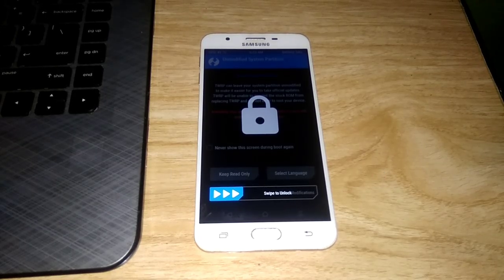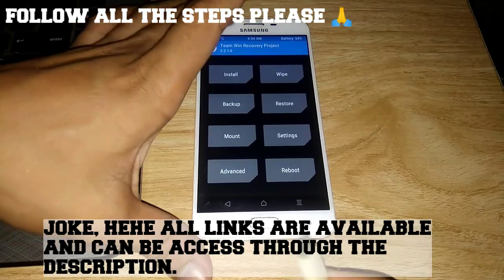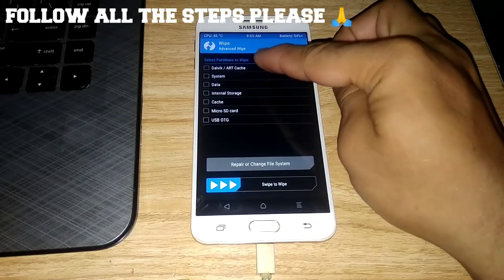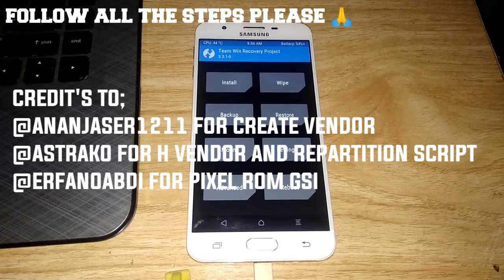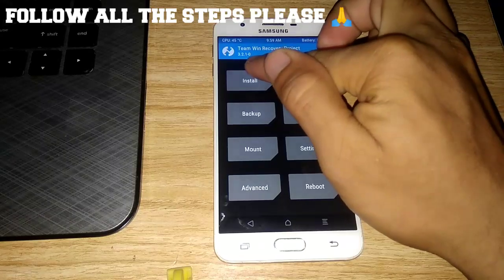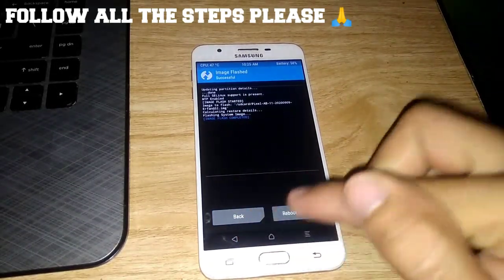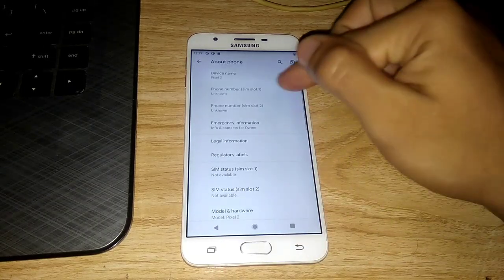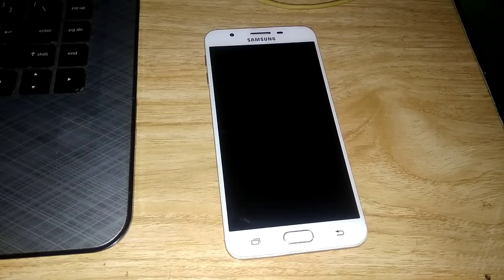HOW TO UPDATE SAMSUNG GALAXY J7 PRIME TO ANDROID 11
HEY GUYS WHATS UP, LONG WAIT IS OVER FINALLY "ANDROID 11 OR ANDROID R SUCCESSFULLY BOOTED IN OUR SAMSUNG GALAXY J7 PRIME. THOUGH THIS IS NOT STABLE US OTHER ANDROID LIKE 10 AND 9 BUT STILL IF YOU WANT TO INSTALL THIS, YOU CAN..

EXYNOS CREATE VENDOR 2.0:
H-VENDOR:
PIXEL ROM:

🔔WANT TO BE NOTIFIED?
TO BE UPDATED WHENEVER I UPLOAD VIDEOS.